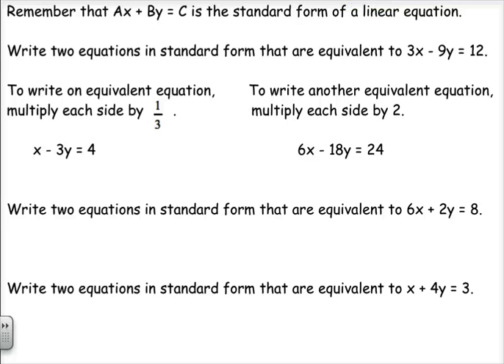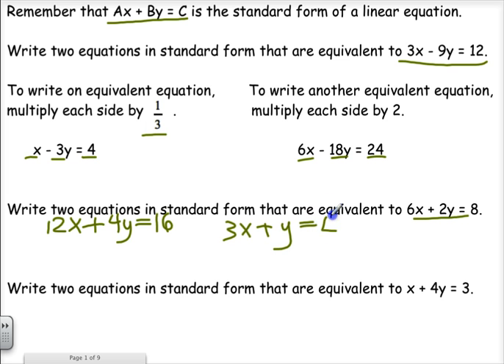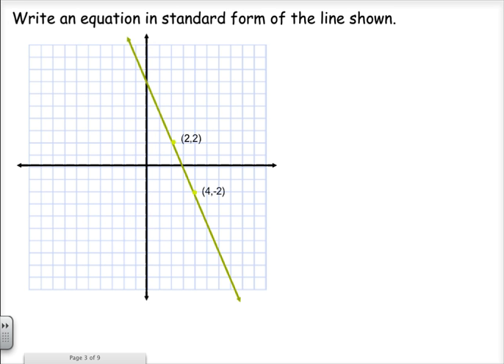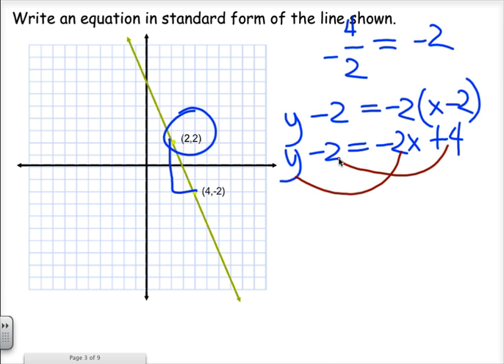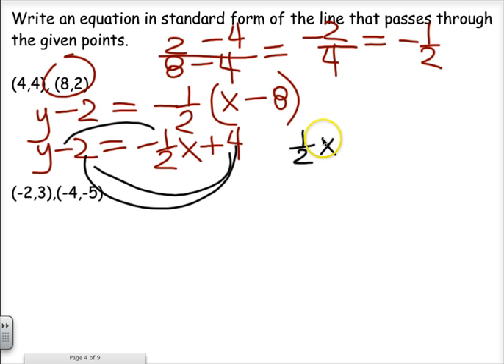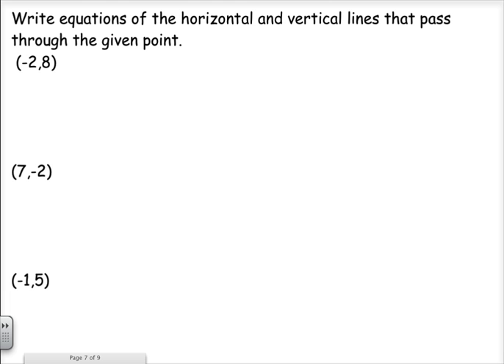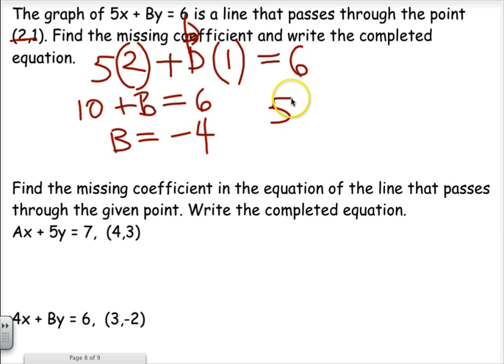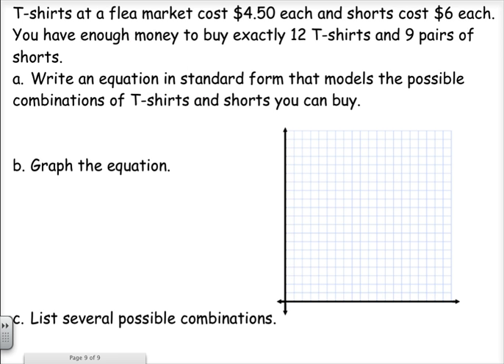5 4 Write Linear Equations in Standard Form